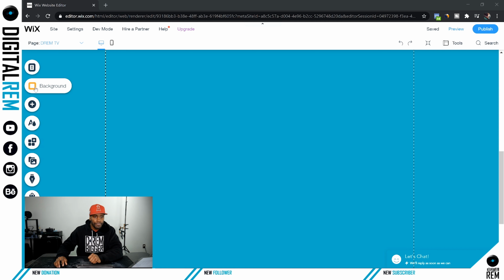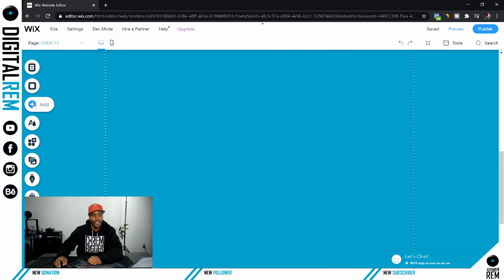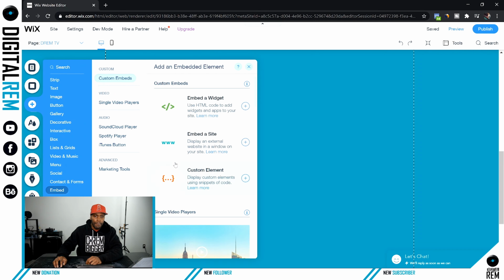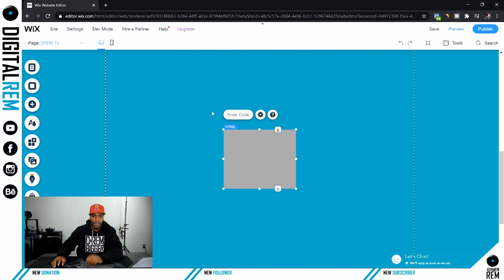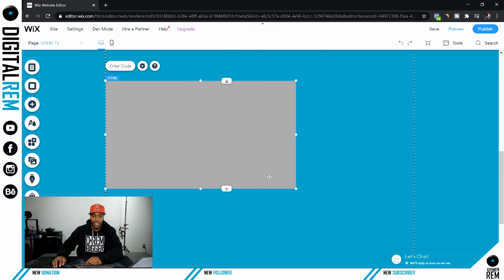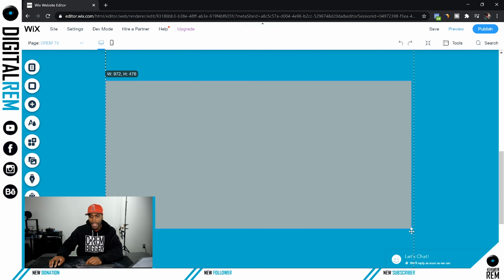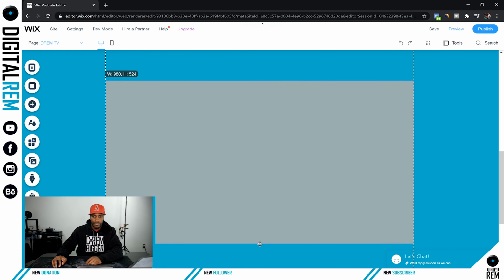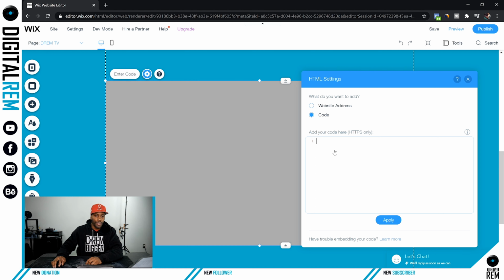How to embed Youtube into a website | Digital REM Production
In this video we show you the process of embedding your Youtube live stream into your website. Unfortunately we are unable to include the code in this description, so visit DigitalREM.com to get the embed code that you will need.

Want to learn more? Visit DigitalREM.com